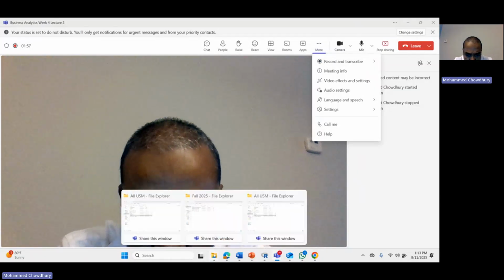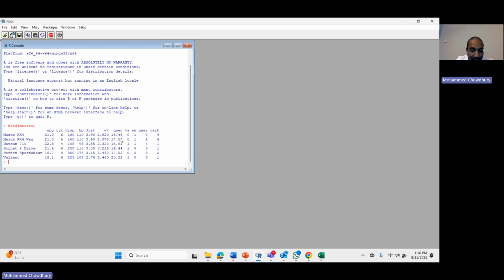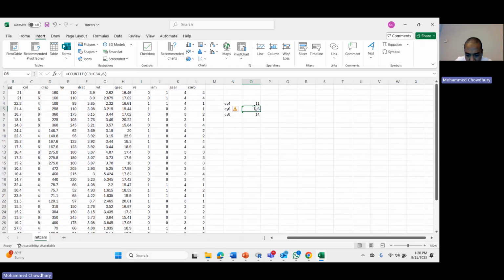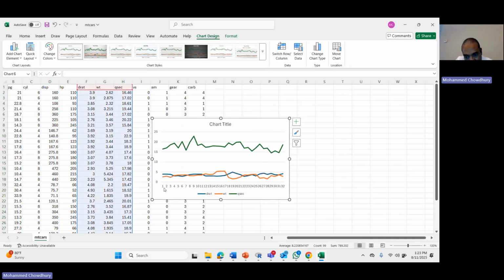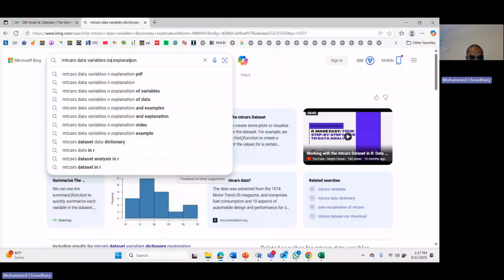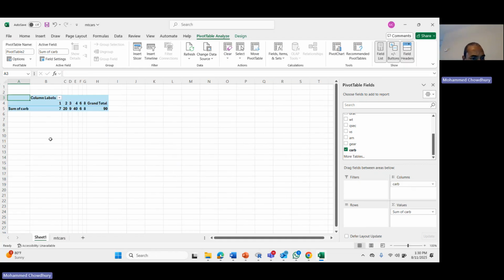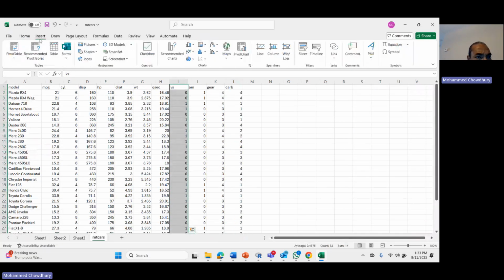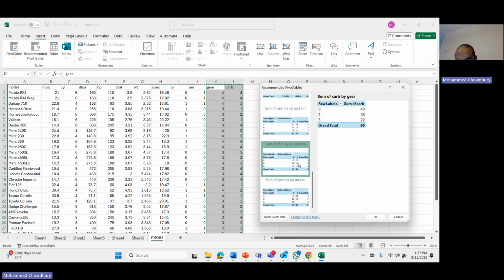Business Analytics 1 Week 4 Lecture 2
In this video, I have discussed about constructing histogram, boxplot, barchart, pie chart and pivot table using EXCEL and R.